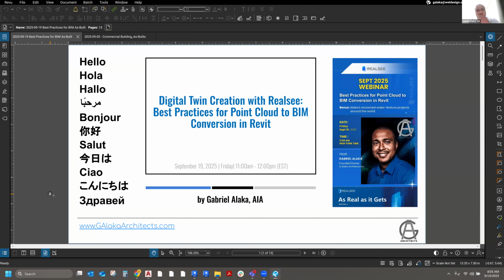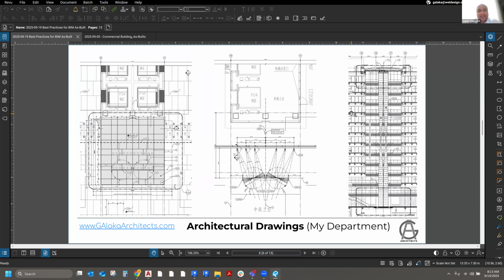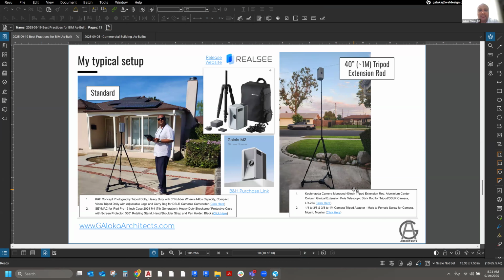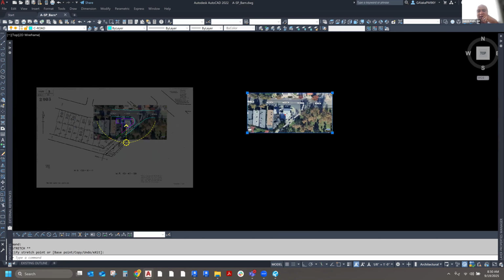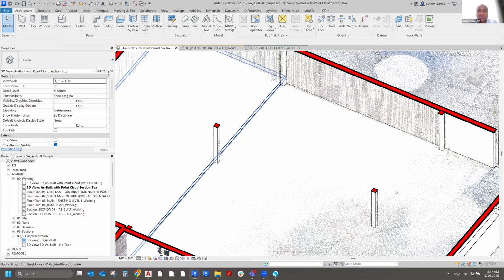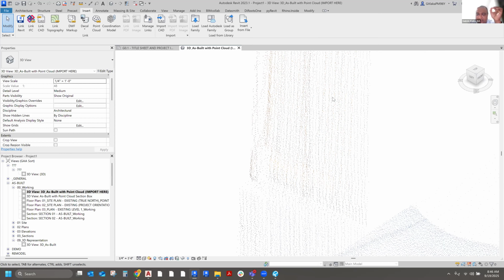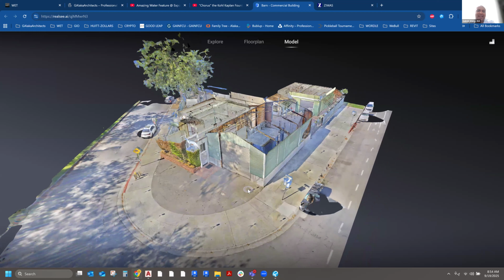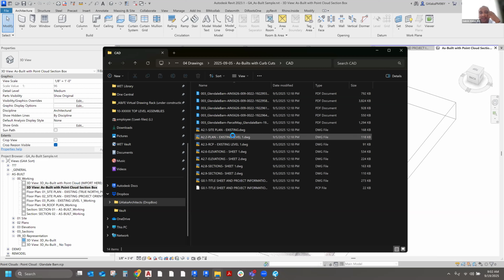LiDAR Scan to Revit (BIM) - Best Practices for Point Cloud to BIM Conversion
This is the second part of the Webinar.  In this video, I show some best practices for how to generate as-built drawings with some preparation work in advance prior to modeling in Revit.  I may do a part 3 showing the modeling process within Revit itself.